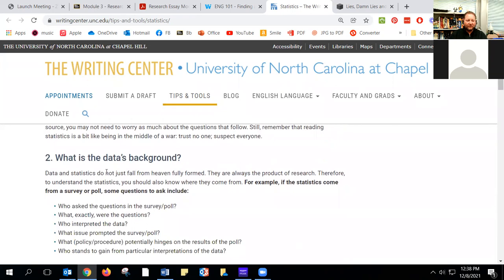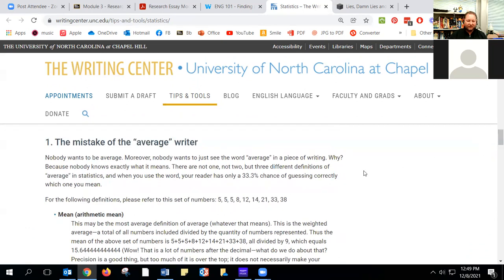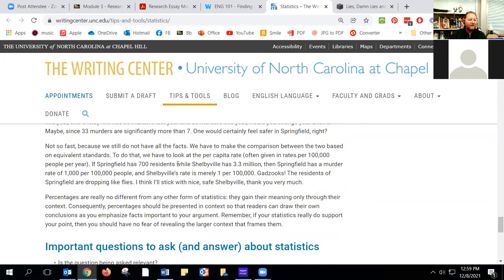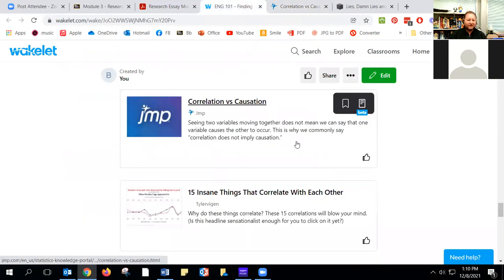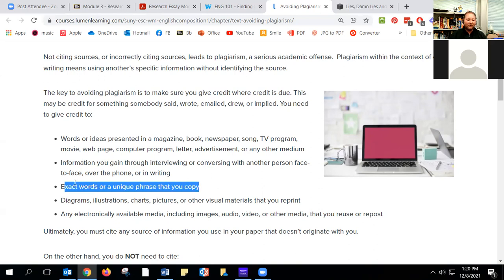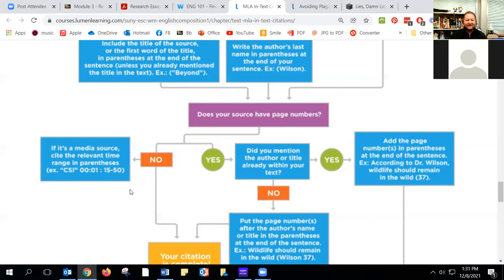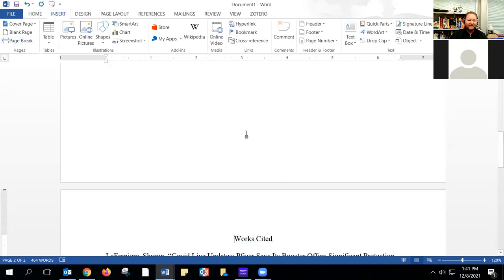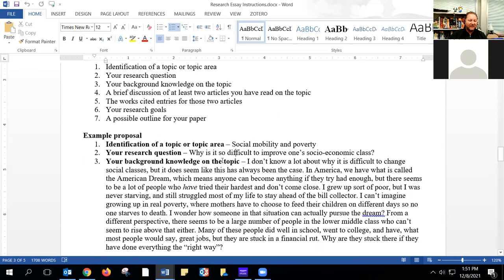ENG 101 Statistics and Citations